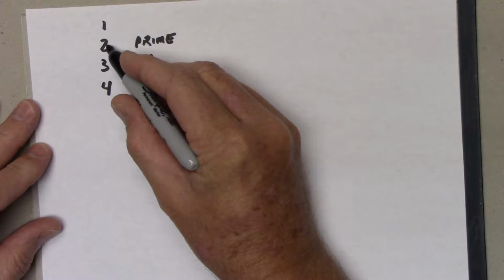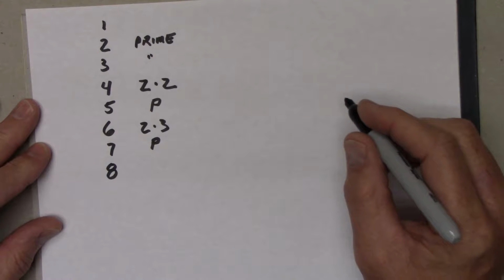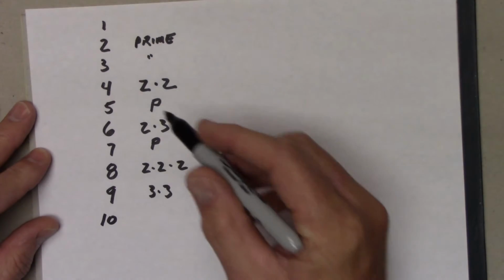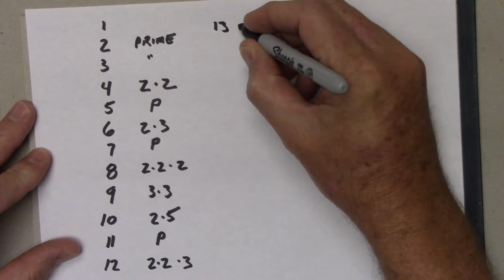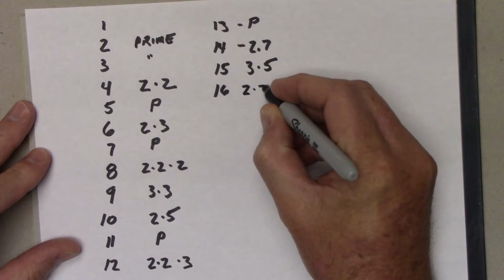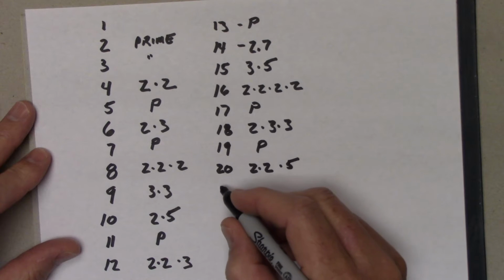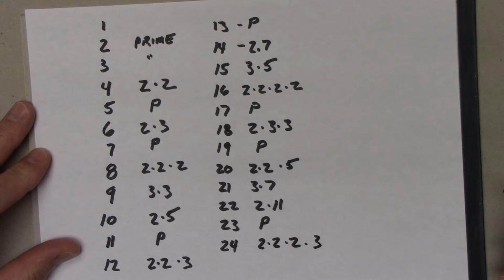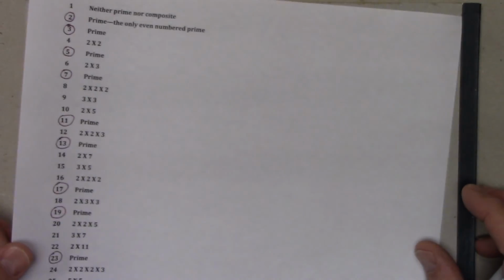How to Factor a Number to Primes (to be used later for fraction work!)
Although this doesn't look like a fraction lesson, I promise you it is. And while it may look like a silly waste of time, I promise you it isn't! Watch this video before you watch any that involve the simplifying of fractions or finding a common denominator!